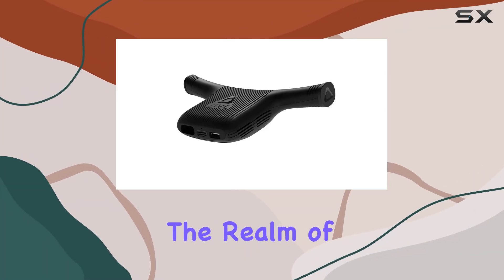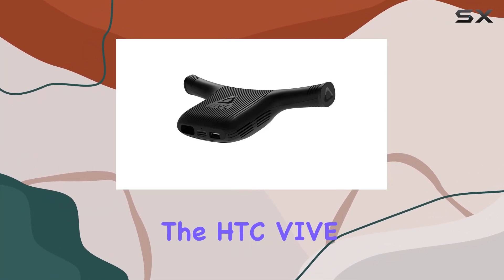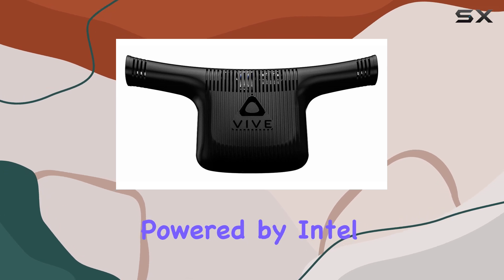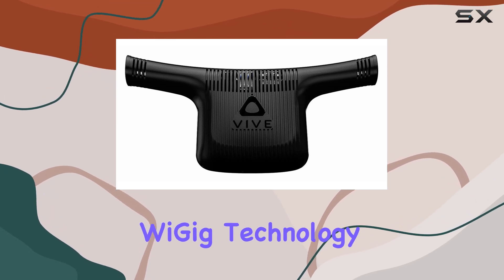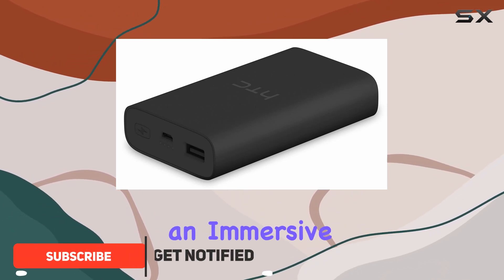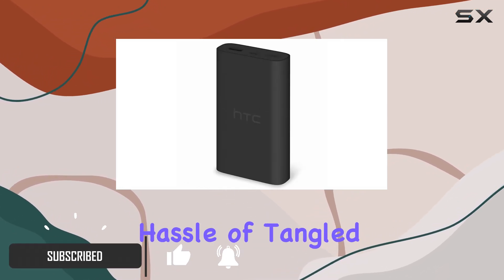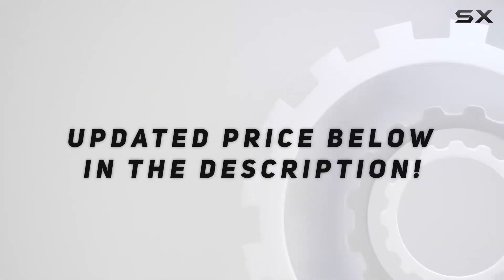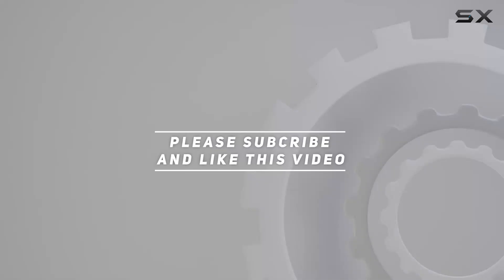HTC VIVE Wireless Adapter: Unlock Boundless VR Experience!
0:00 Intro
0:06 Review

Things that we mentioned in this video:
HTC VIVE Wireless Adapter : B07GKHNBCT